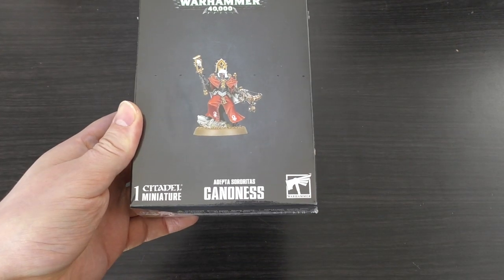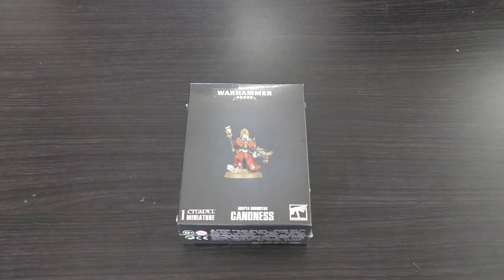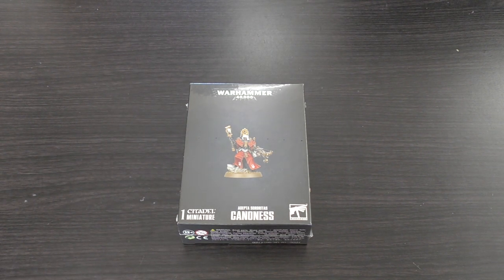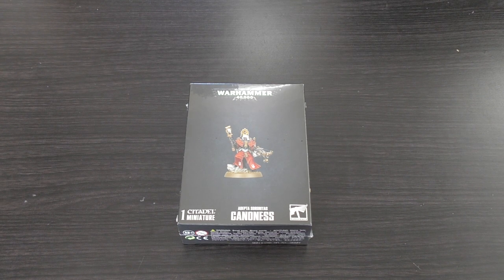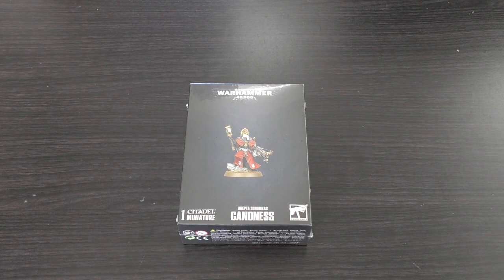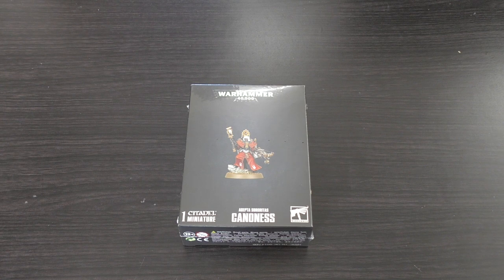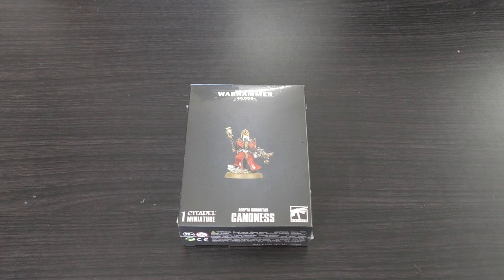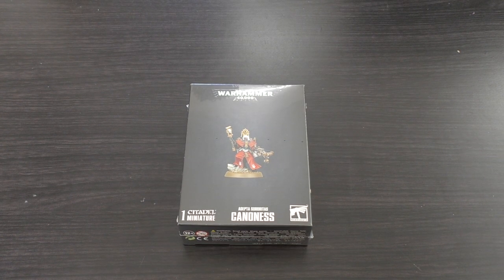Sisters of Battle - Canoness - Unboxing (WH40K)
**Behold, my Rod of Office!**
My unboxing of the Sisters of Battle Canoness from Games Workshop.